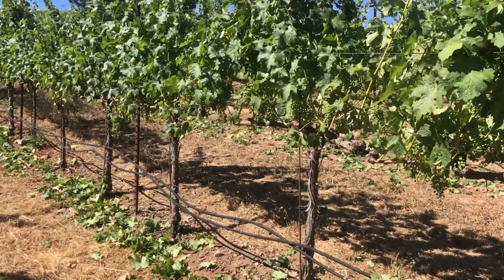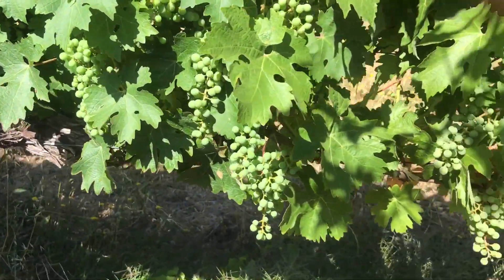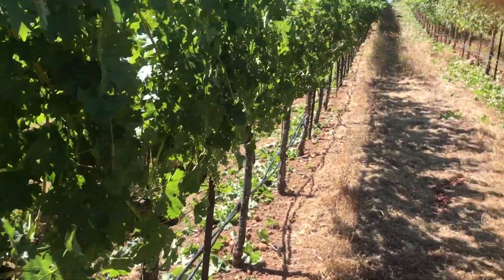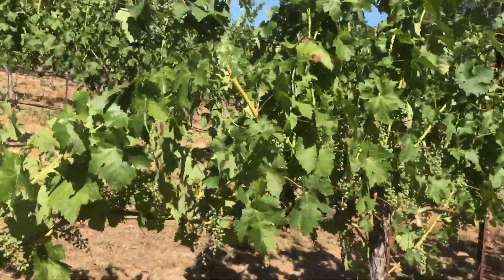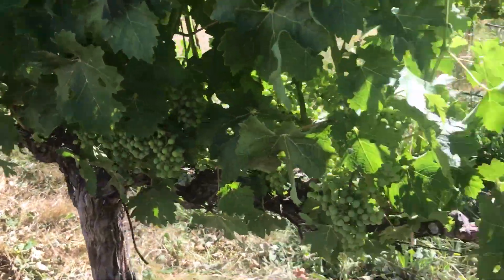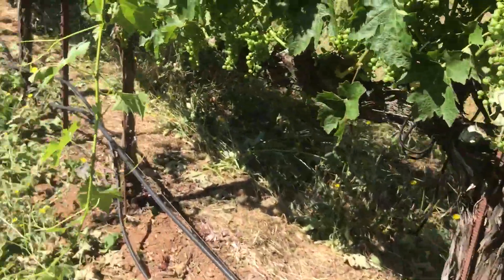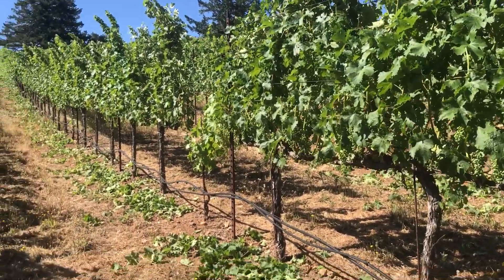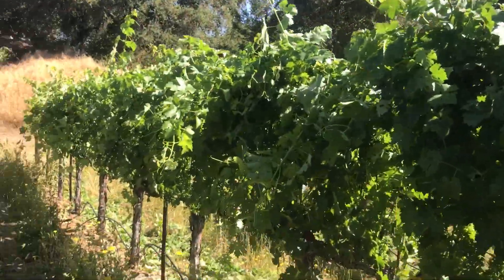Block 7 July 12 2017